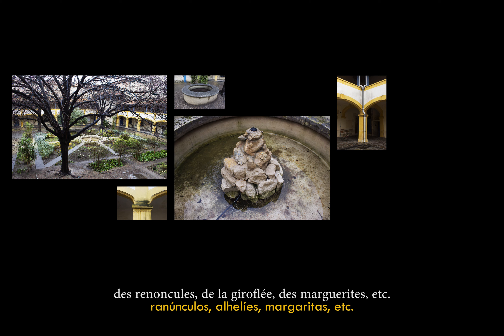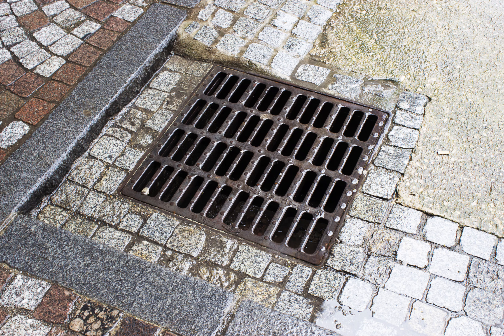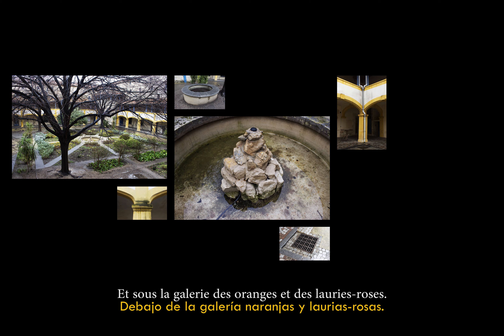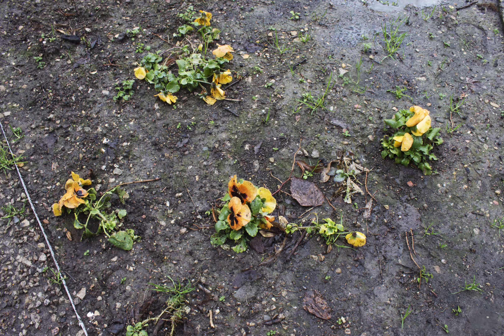Cartas a Arles - EL JARDIN DEL HOSPITAL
… Es una galería porticada como edificios árabes, encalada. Frente a estas galerías, un jardín antiguo con un estanque en el medio y ocho parterres de flores, miosotis, rosas navideñas, anémonas, ranúnculos, alhelíes, margaritas, etc. Debajo de las galerías naranjas y laurias rosas. Esta es una imagen llena de flores y vegetación primaveral…

Carta de Vincent a su hermana Wilhelmine, abril 1889